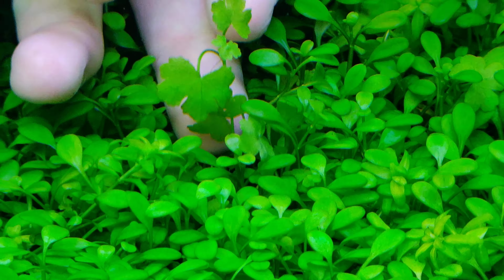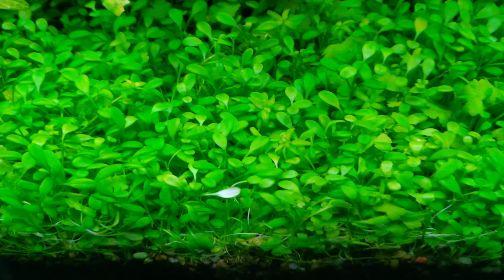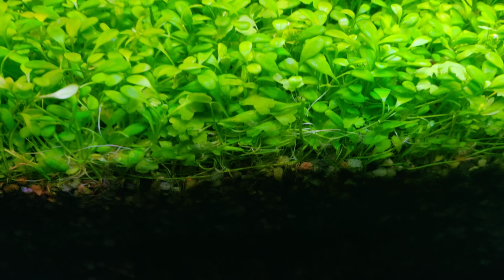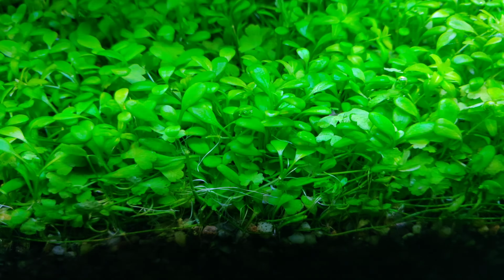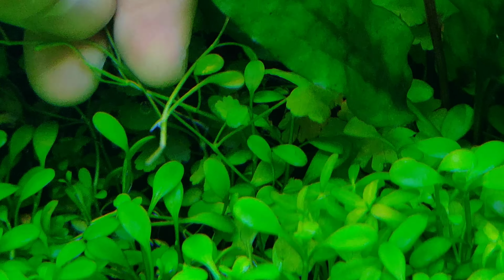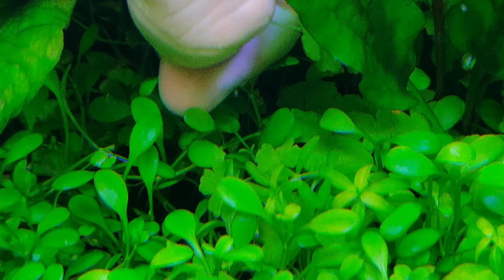Messing around with my glosso carpet and hydrocotyle tripartita.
I think that I found the culprit, the hydrocotyle tripartita has been out running my glosso carpet, and is suffocating the more slow growing glossostigma elatinoides, I spend a good three hours removing the hydrocotyle tripartita from between my glosso, it was a pain and I didn't even finish removing it, I am considering restarting the glossostigma elatinoides carpet, it didn't end up pretty. 😕